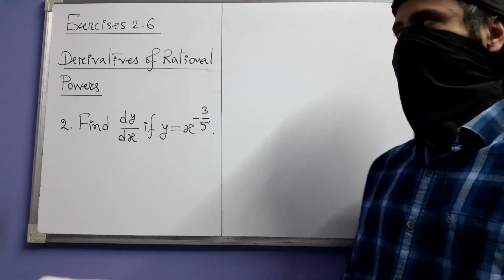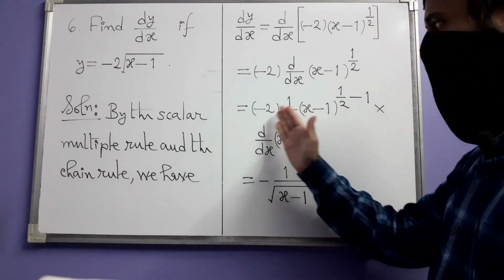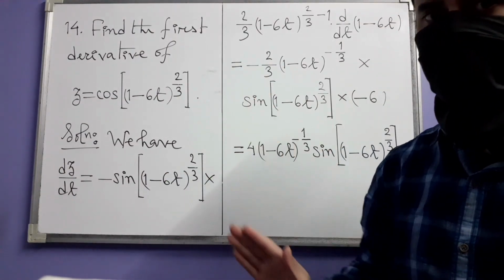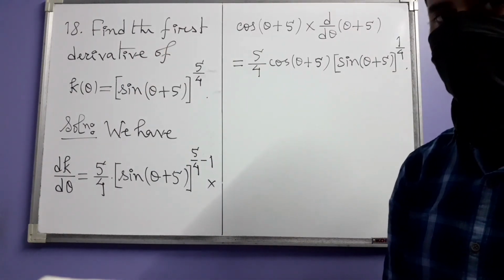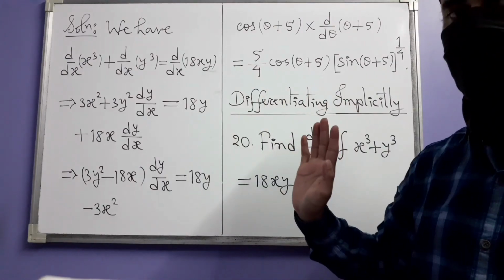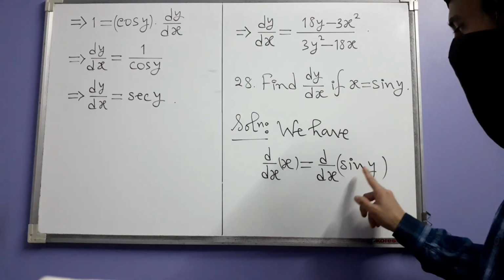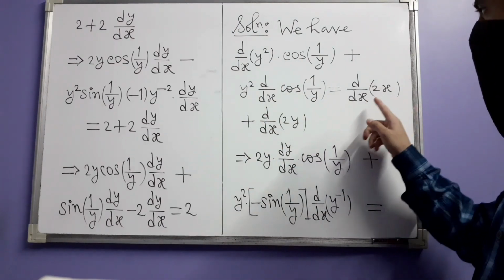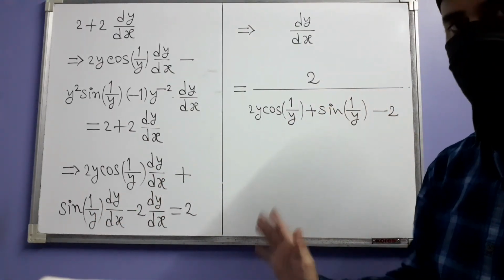Implicit Differentiation and Rational Exponents (Thomas and Finney)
We start Exercises 2.6. In this part we solve problems 2, 6, 10, 14, 18, 20, 28 and 32.